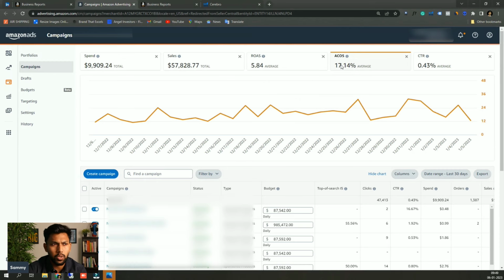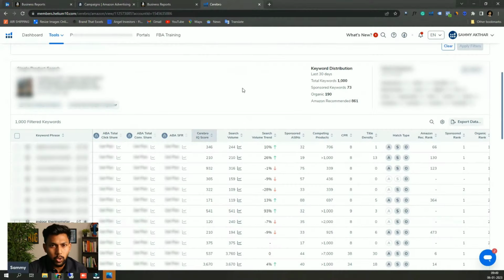Amazon Brand Does $2.8 Million in the last 12 months with 4% TACOS | Client case study | amazon Ads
$ 2.8 Million in the last 12 months with 4% TACOS

Today I bring on a case study of a Client that is doing $250k-$300k a month, and often we see some ASINS pop up during a few seasons due to its seasonality.

But today I will show you how vital Listing Optimisation is for an Amazon Brand.

If we are getting 1 sale through Ads we should aim for getting 4 sales organically in the next 3 Months,

that is only possible through constant Listing optimization from the front end From the title, bullet points description, Special features, Search terms/Genric keywords, Alt text of A+ Content, Tags, A+ Body text.

visit the link on the first comment to let our team do a Personalized video Audit of your Asin to suggest changes to Improve the conversion rate.